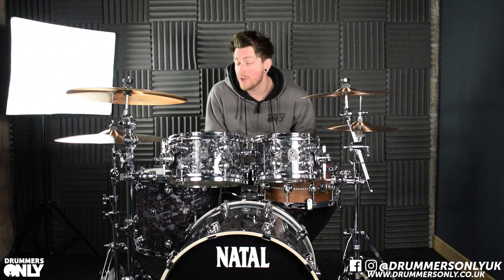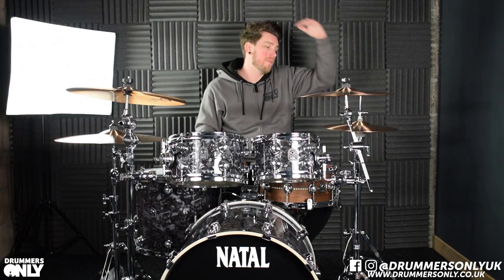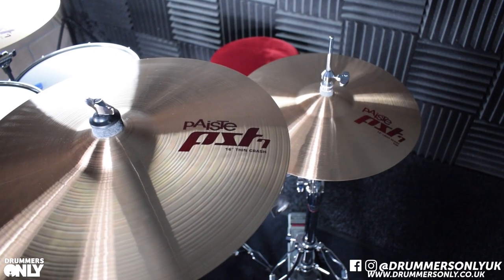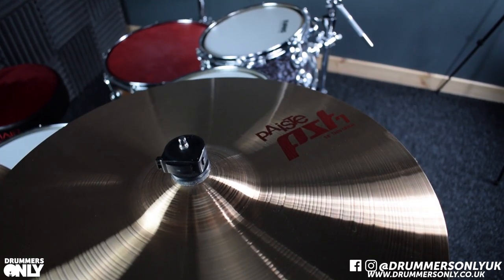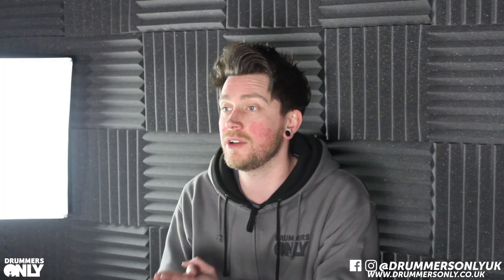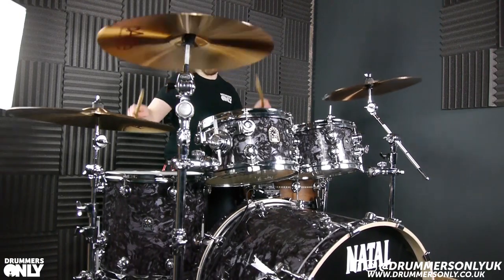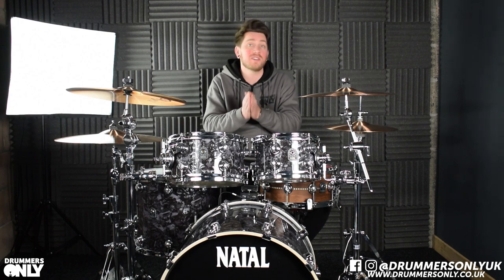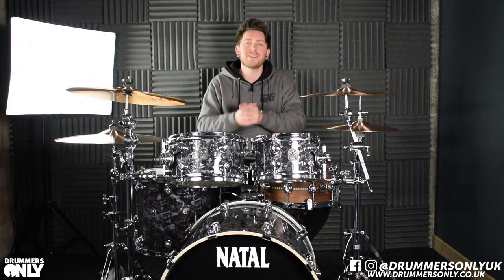Product Spotlight! - Paiste PST7 Light Cymbal Set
Drummers Only are the leading UK drum store. Our stores are owned and run by drummers. We sell a range of Drum Kits, Cymbals, Snare Drums, Electronic Kits and much more.

We are passionate about drums and believe our service and commitment to what we do separates us from soulless chain stores and faceless euro websites.

If we don’t like it, we won’t stock it.

✅ Trade-In Your Old Gear!
✅ Pay Later With Klarna